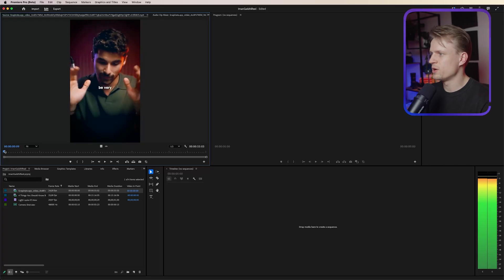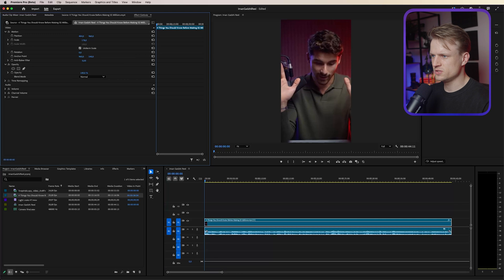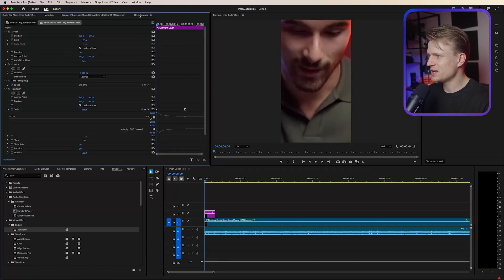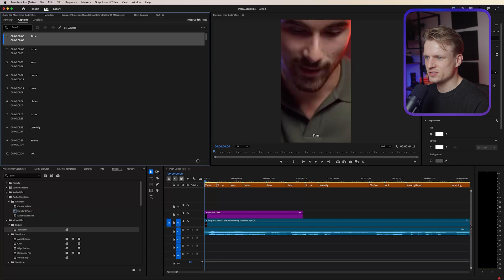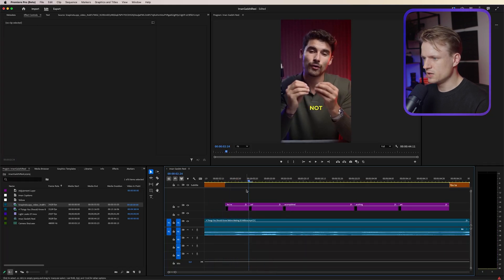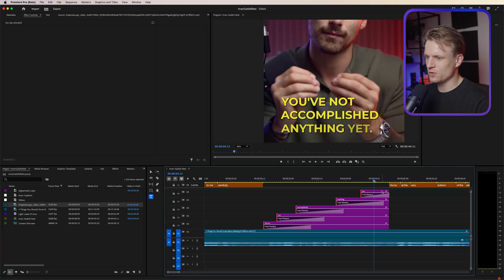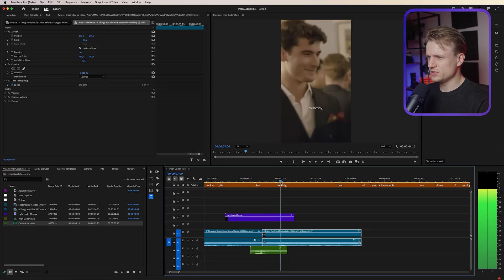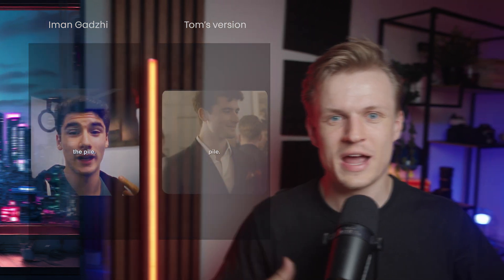did I just recreate Iman Gadzhi’s short in premiere pro?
In this tutorial I will show you how to create a reel/short just like Iman Gadzhi using premiere pro.